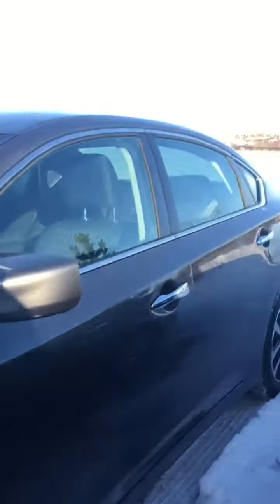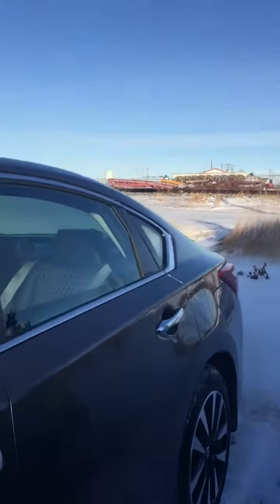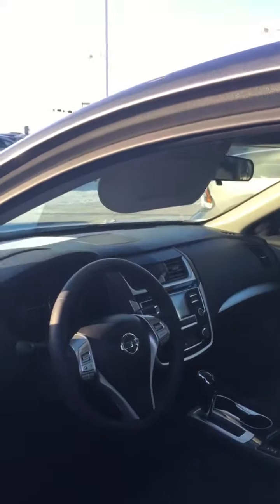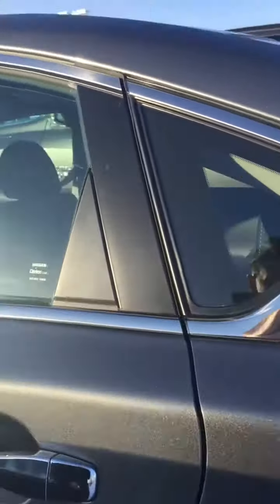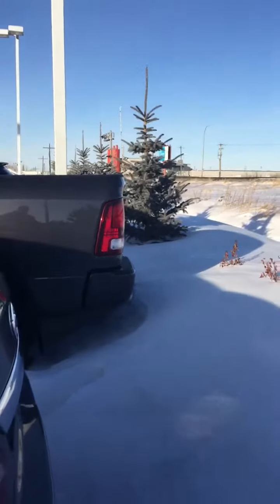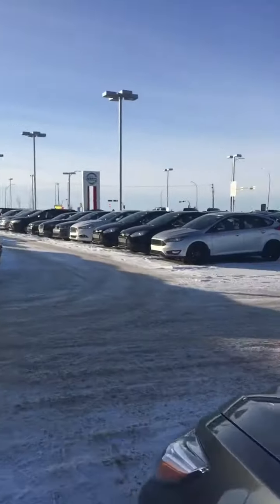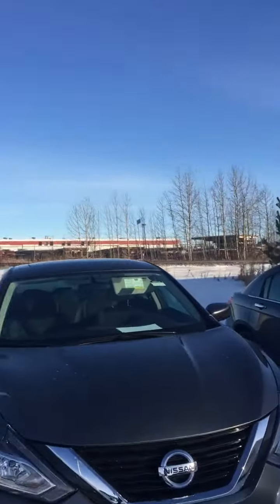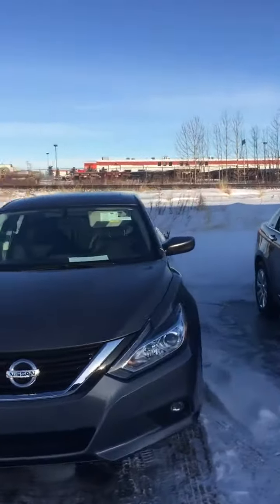Incredible deal on this PRE-OWNED 2018 Altima!!